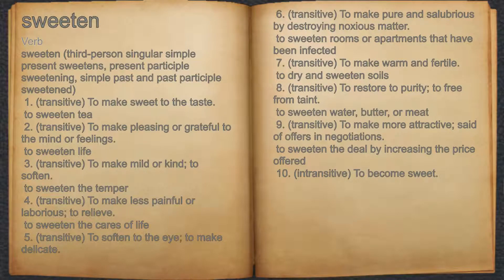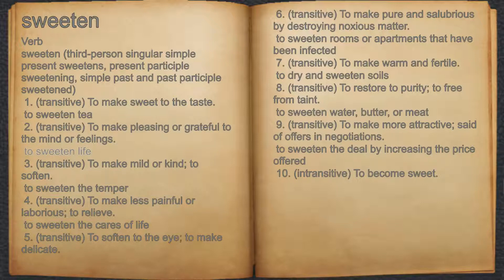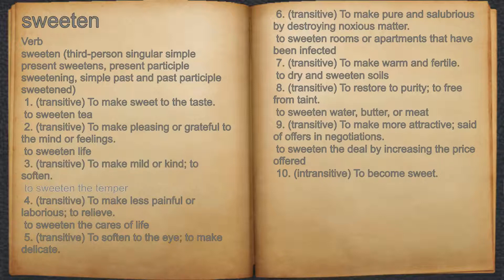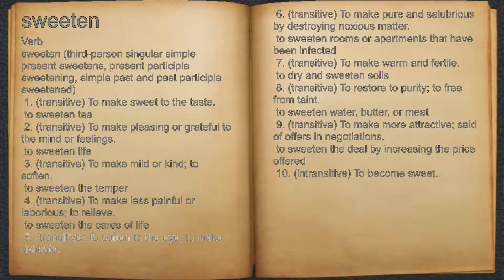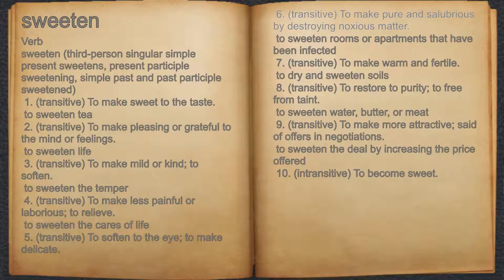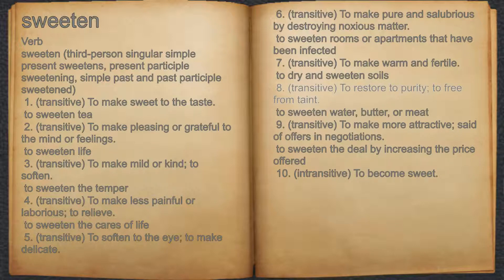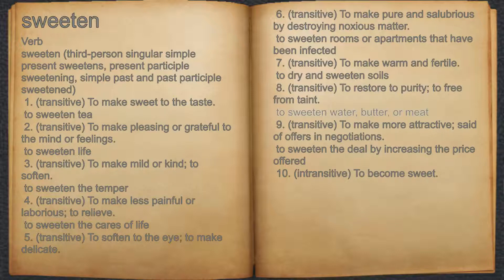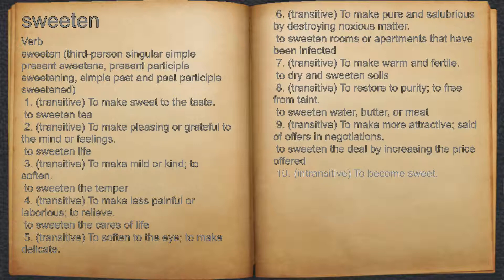What does sweeten mean?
A spoken definition of sweeten.

Intro Sound:
Typewriter - Tamskp